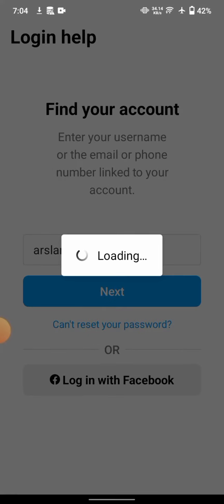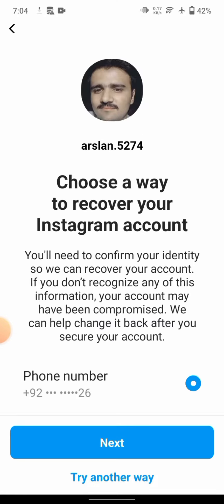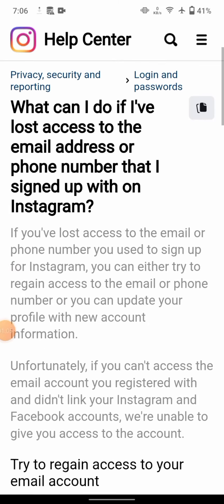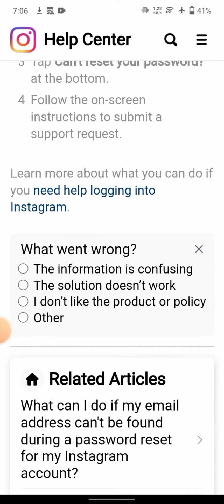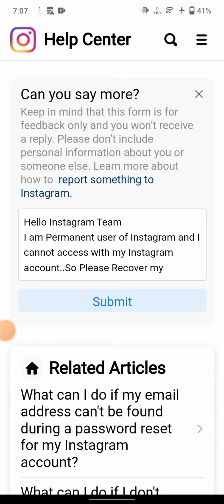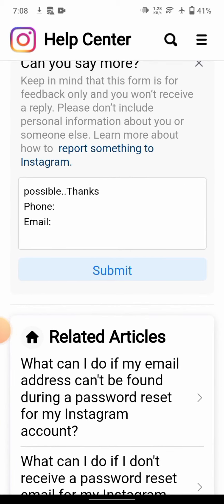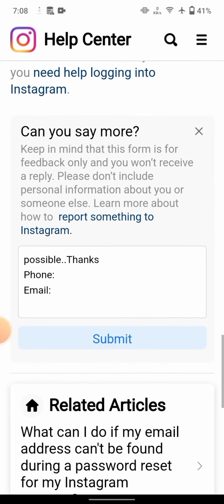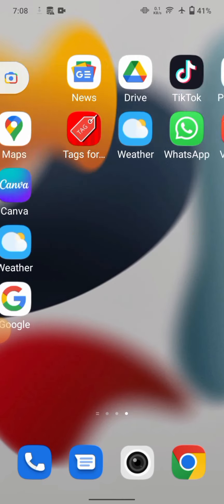How to Recover Instagram Account|How to Recover Instagram Account Without Email or phone number 2022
how to recover instagram
account without email
and phone number 2022
account without email
and phone number 2021
account disabled
account password
account temporarily
locked
account without two
factor authenticatioon
account without email
shaheen online
account without backup
code
account 2022
how to recover
instagram arcniint after
account without email
account without email
shaheen online
account without email
malayalam
account without email
tamil
account without email
in hindi
account without email
in hindi
account without email
in telugu
account without email
account without email
account without email
shaheen online
account without email
malayalam
account without email
tamil
account without email
in tamil
account without email
and phone number 2020
account without email
account without email
account without email
account without email
shaheen online
account without email
malayalam
account without email
tamil
account without email
in tamil
account without email
account without email